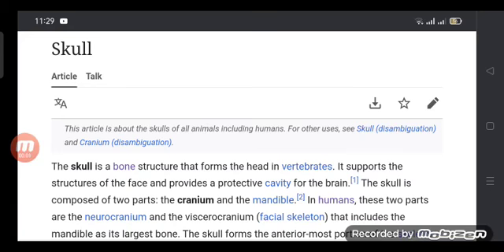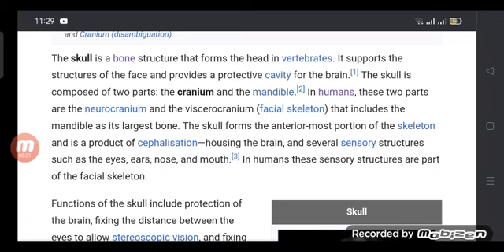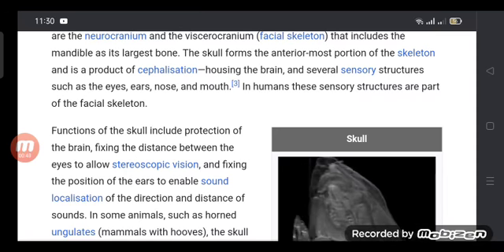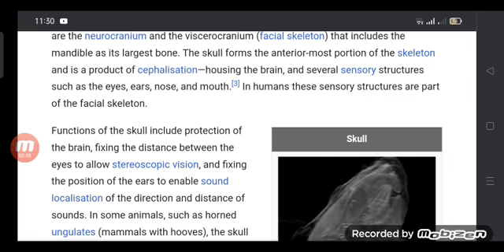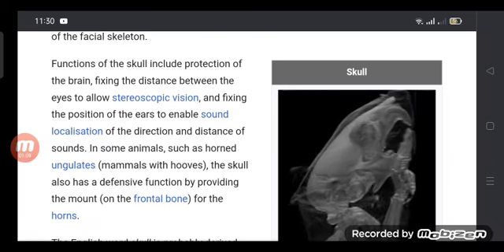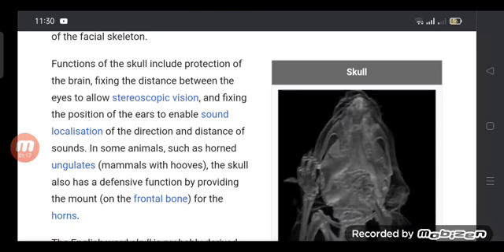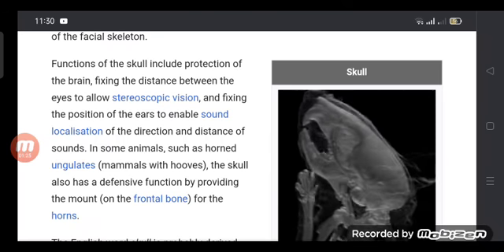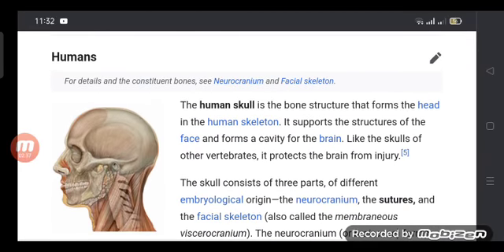what is skull